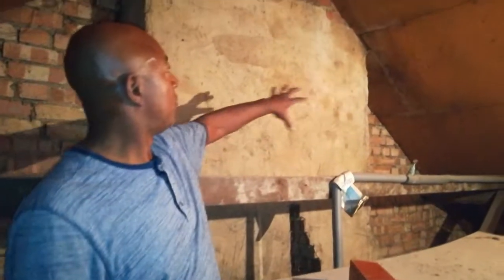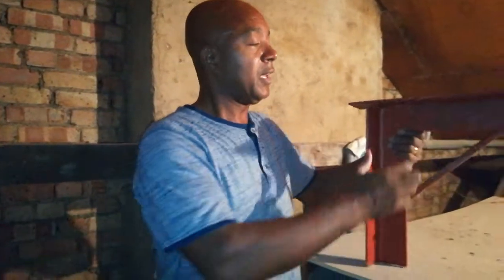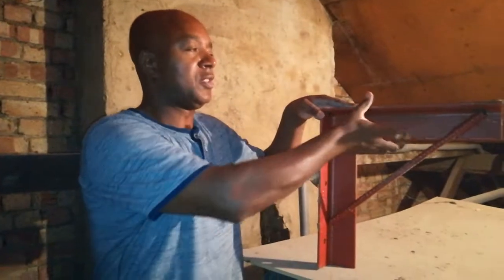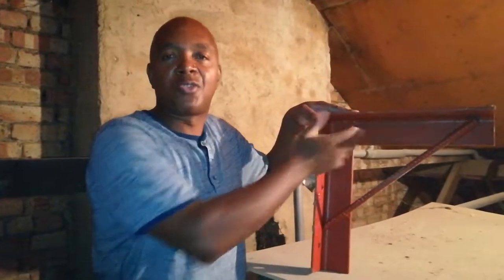Substandard DANGEROUS brackets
Gallows brackets are dangerous if not fitted with correct bolts in the center of the brick. The council will not pass the work until this is done right.